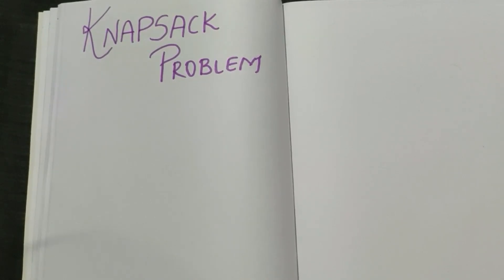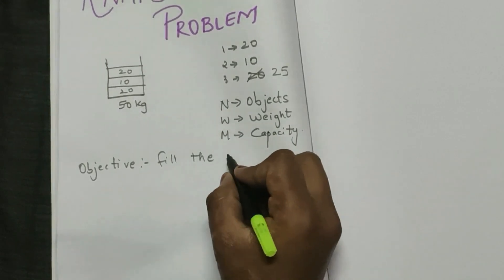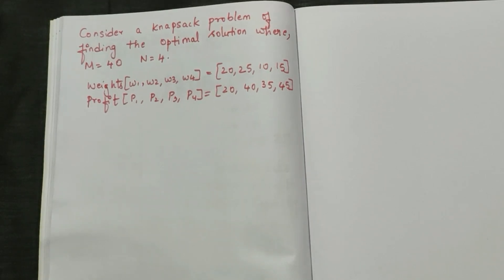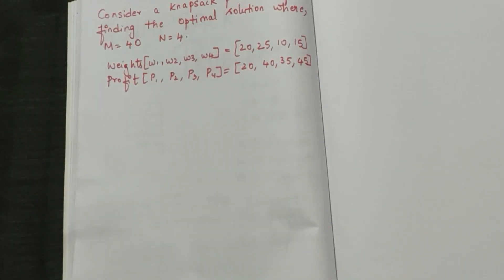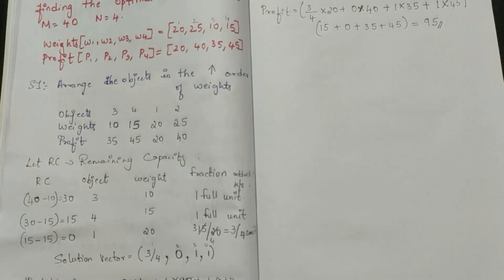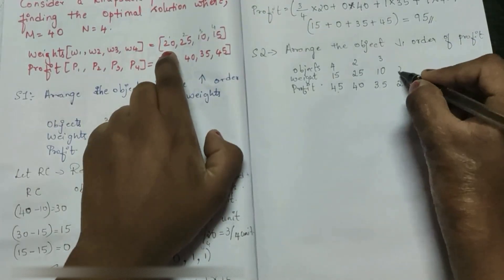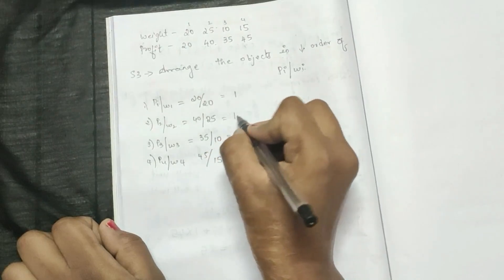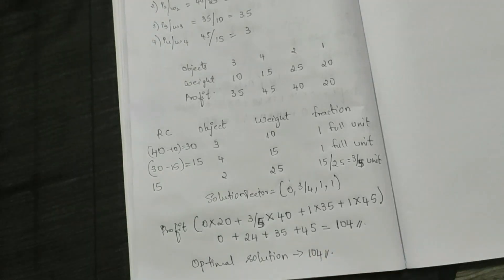knapsack problem (Fractional knapsack) Greedy Method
Hello...guys in this video you will learn how to solve knapsack problem. greedy method.

In this video it is very simple and easy to understand  the concepts of knapsack problem ...(knapsack problem)

knapsack problem fractional greedy method.